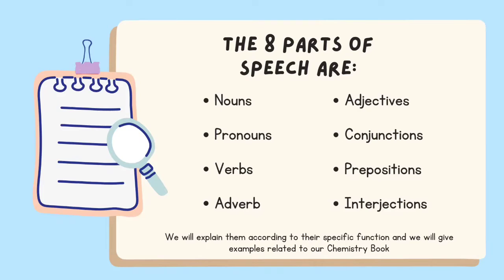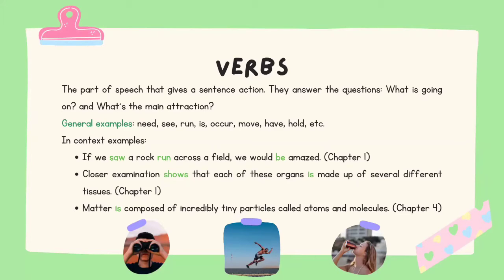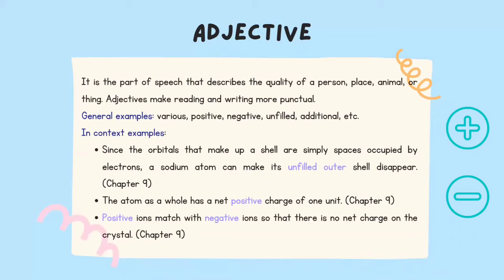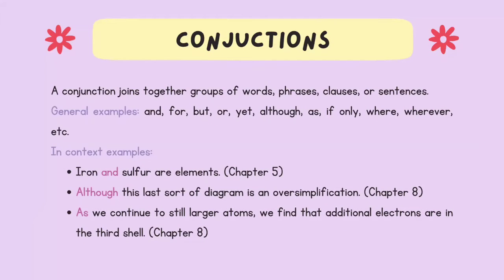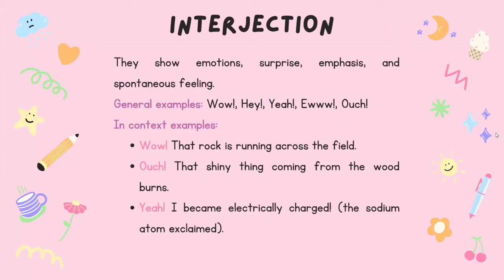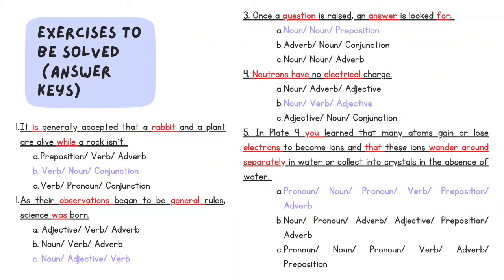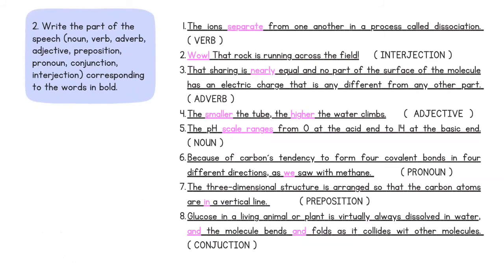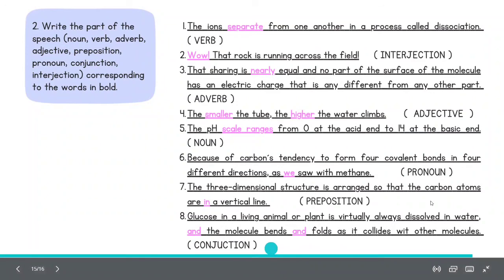8 Parts of speech - Grammar Project